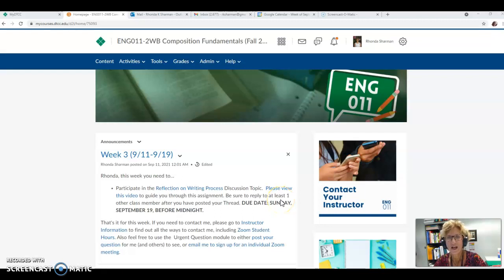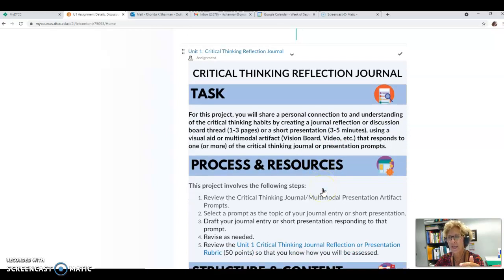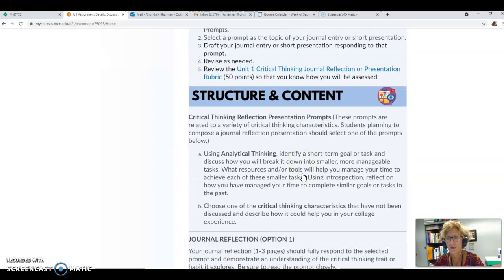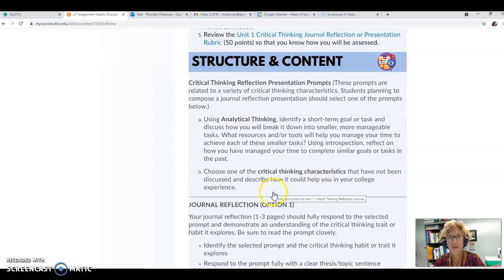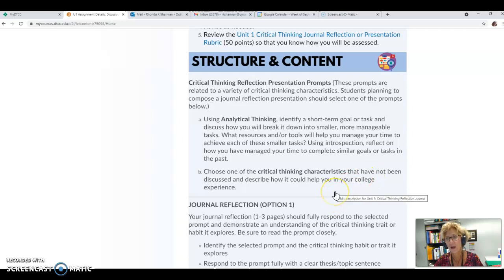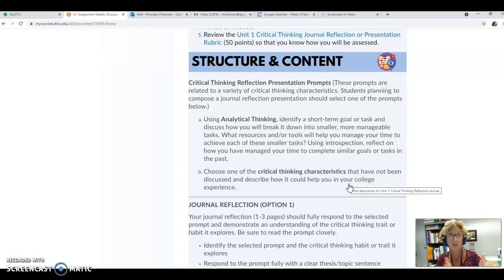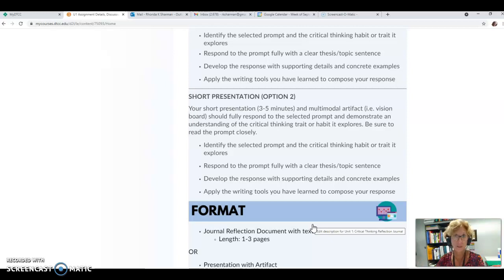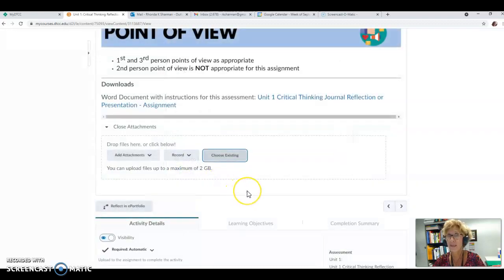ENG 011 Unit 1 Journal/Presentation